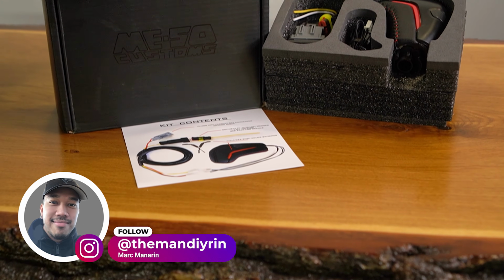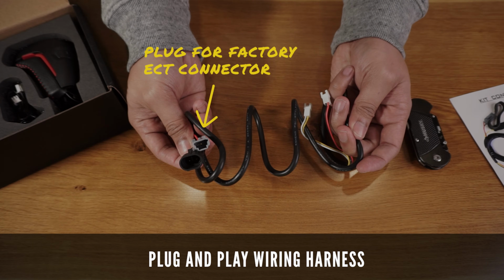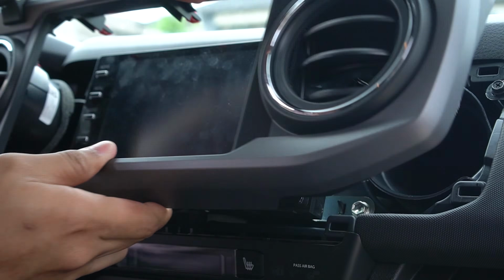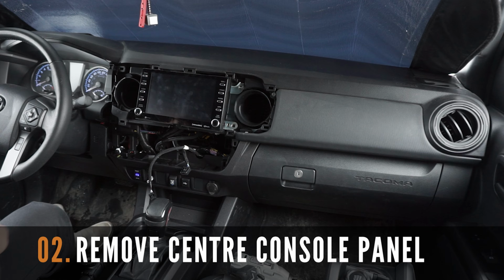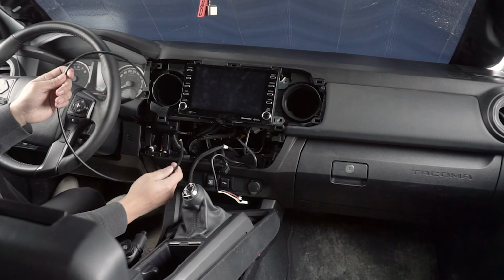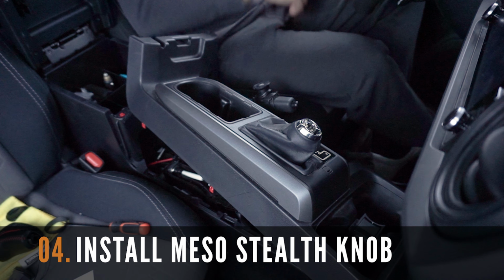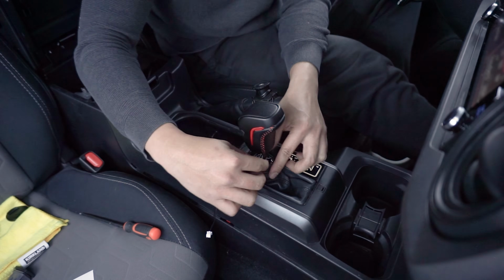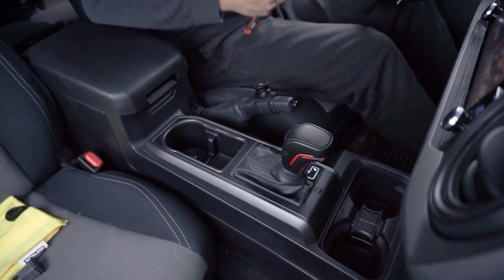STEALTH PRO SHIFT KNOB INSTALL on the 2022 Toyota TACOMA TRD Sport | EASY DIY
In this episode of MOD MONDAYS, we'll show a detailed step by step installation and wiring of this STEALTH PRO SHIFT KNOB from MESO CUSTOMS on the 2022 Toyota Tacoma TRD Sport. This will allow you access the ECT button and other low voltage accessory right in the palm of your hands. This will work in most 3rd Gen Tacomas!

2️⃣ Pick Tool (Amazon)
3️⃣ Phone Holder (Quad Lock) on the e-brake (Amazon)
4️⃣ Tacoma Shift boot Collar (Amazon)

🔸TIMESTAMPS🔸
0:00 - Intro
0:27 - Meso Customs Stealth Pro Shift Knob
0:54 - Stealth Pro Shift Knob Unboxing
2:03 - How to Remove the ECT Button on Toyota Tacoma
2:24 - How to Remove the Entertainment Screen on Toyota Tacoma
2:50 - How to Remove the Climate Control Panel on Toyota Tacoma
3:35 - How to Remove the Center Console Panel on Toyota Tacoma
4:45 - How to Fish Wires in the Toyota Tacoma
6:14 - How to Install Meso Customs Stealth Pro Shift Knob
7:43 - How to Relocate the ECT Button on Toyota Tacoma
8:43 - Outro

Camera (Main)
Camera (Backup)
Zoom Lens
Mic Shock Mount
Mic Extension Arm
Key Light
Fill Lights
Ring Light
RGB LED Lights
Smart Bulbs
Soft Box
Rotating Ball Head
Rising Desk
Rotating Chair